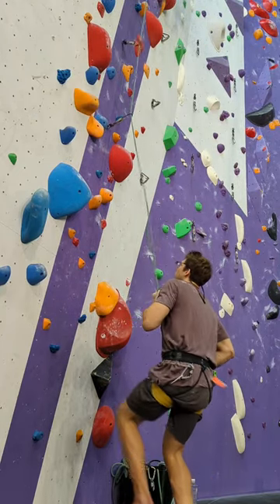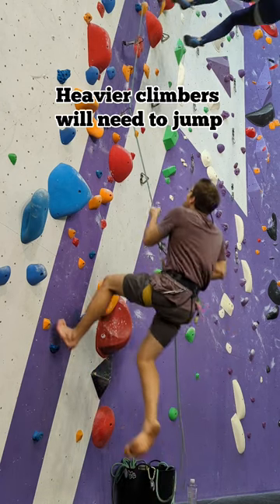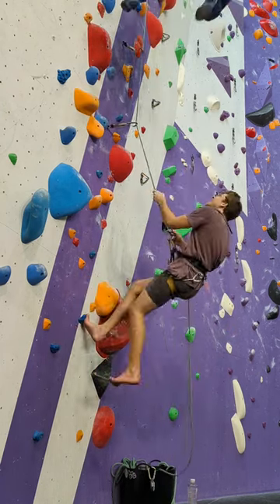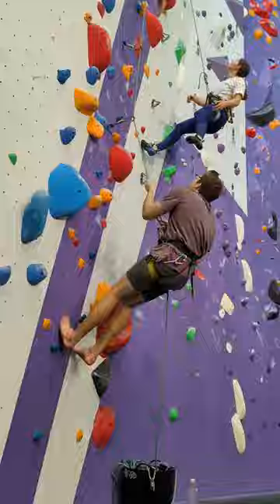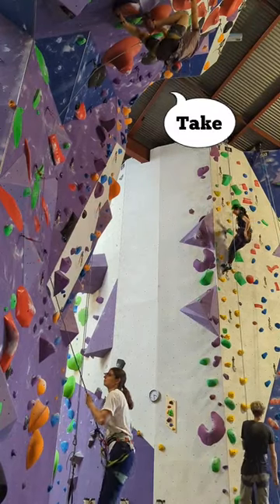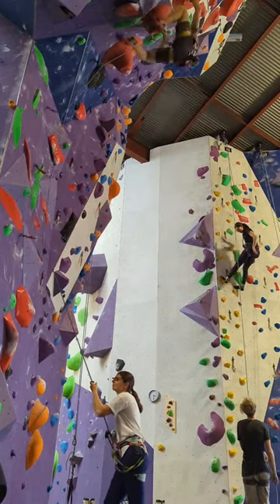The soft catch, how to lead belay a climbing fall.